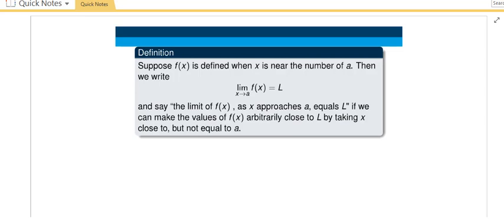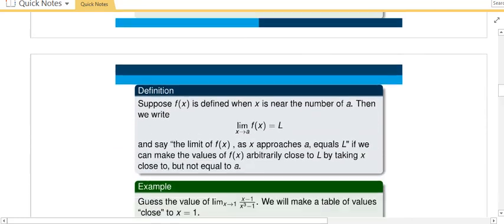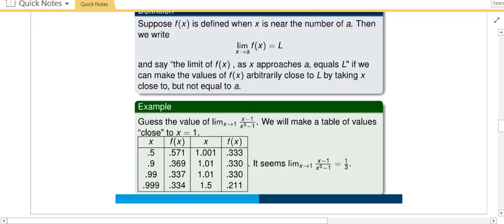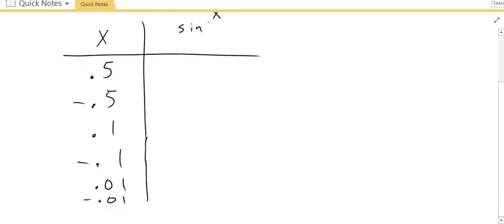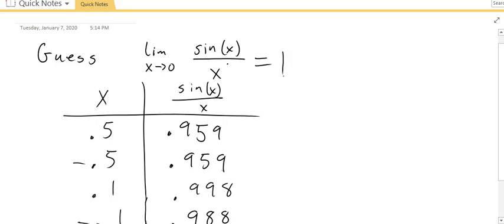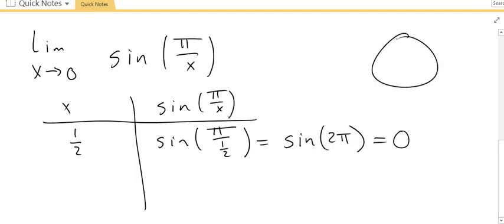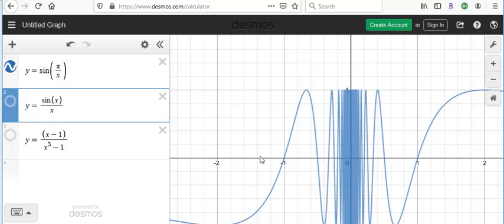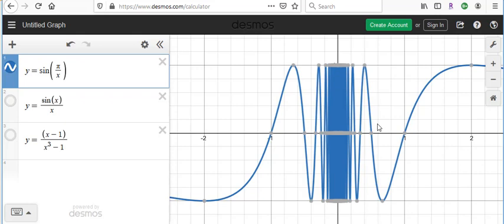Computing limits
Examples of computing limits numerically